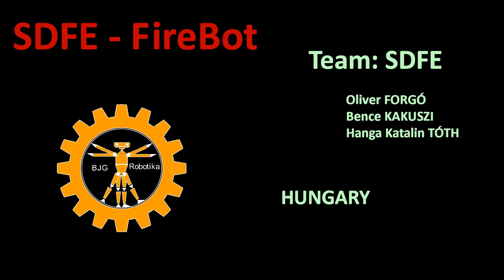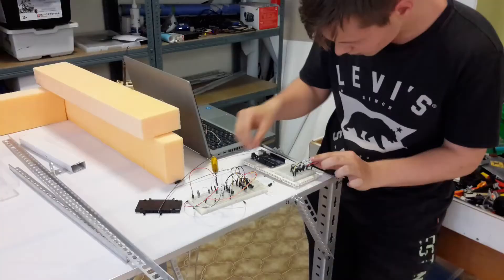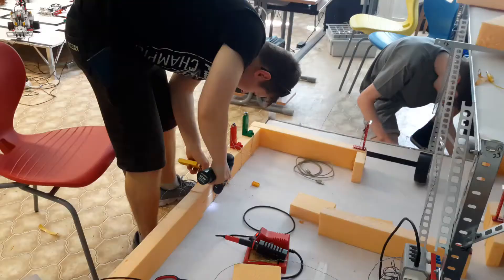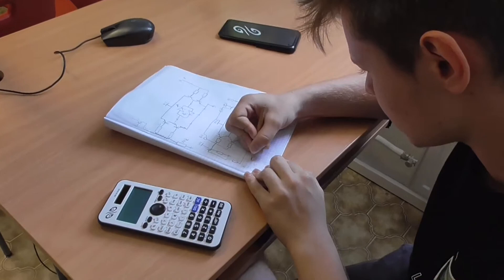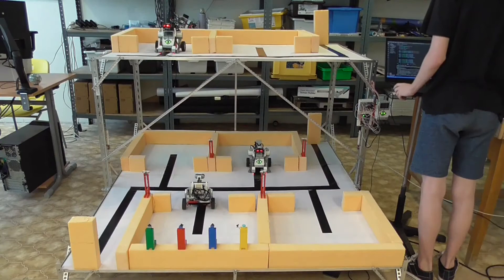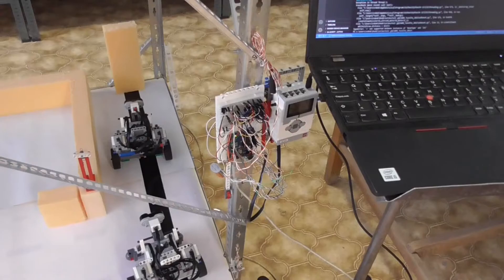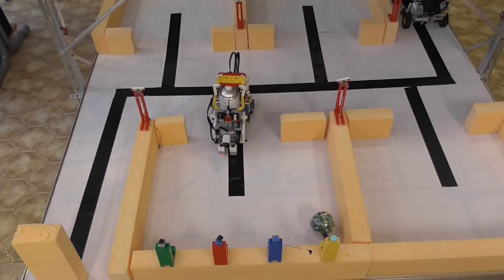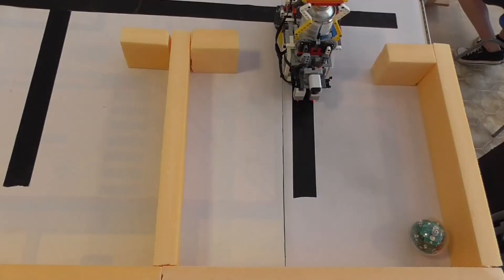Tűzoltó palackot helyettesítő robot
A projekt koncepciója szerint egy automata tűzoltó palacknak tekinthető, ami megkeresi a tűz helyét és megkezdi az oltást, amíg az emberek menekülhetnek.
A projekt a 2022-es WRO Nemzeti Döntőjére készült, ahol országos 4. helyezést ért el.
A projektet a Kecskeméti Bányai Júlia Gimnázium három tanulója valósította meg:
Forgó Olivér, Kakuszi Bence, Tóth Hanga Katalin.